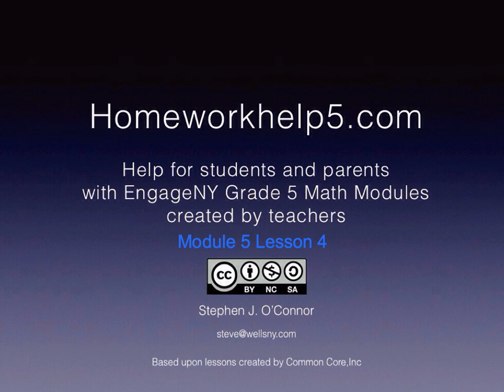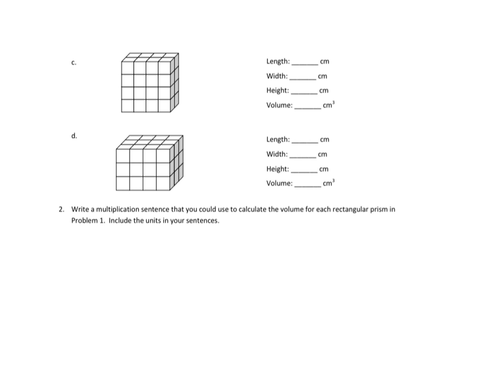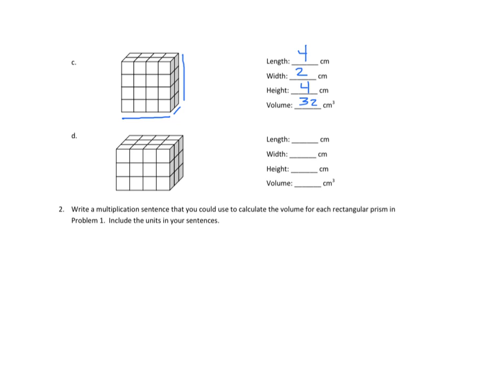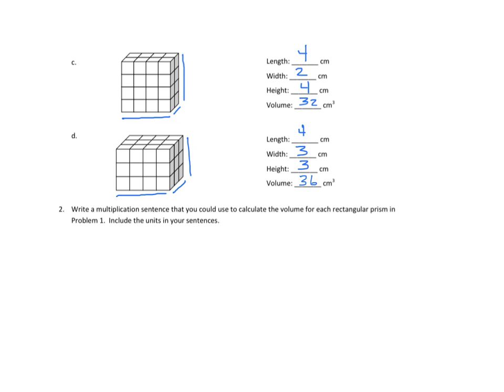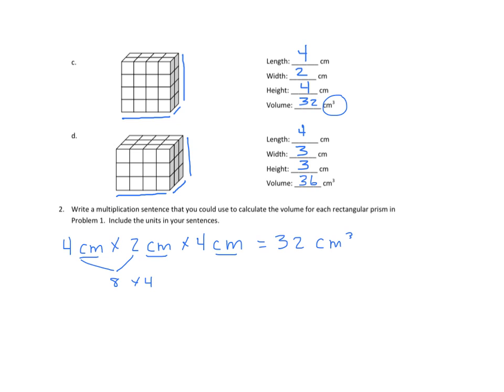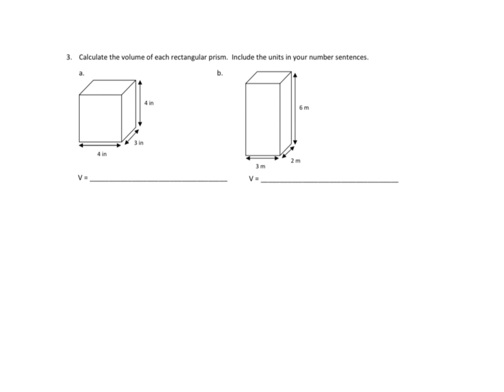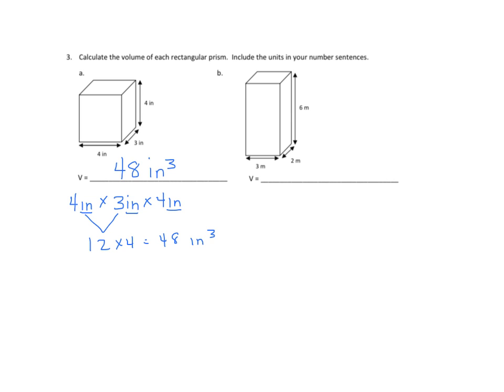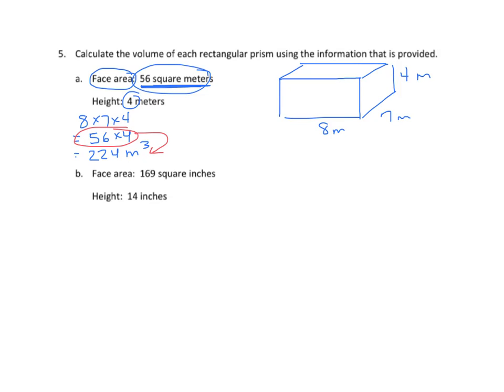Grade 5 EngageNY Eureka Math Module 5 Lesson 4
Use multiplication to calculate volume.